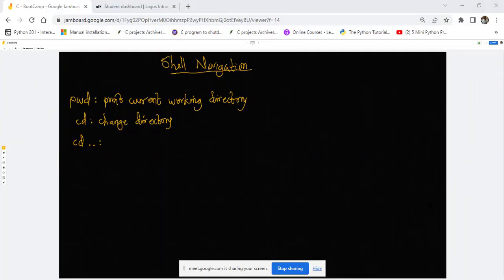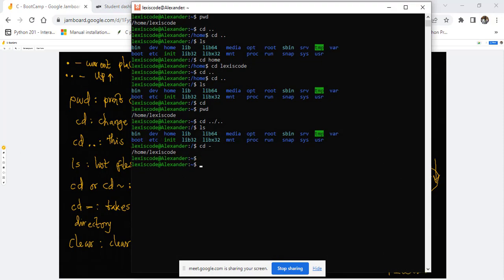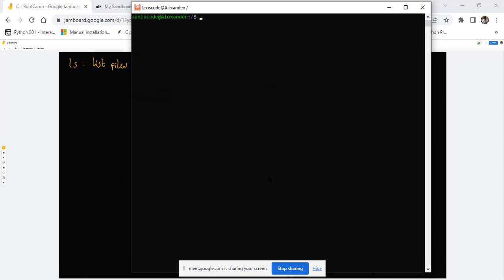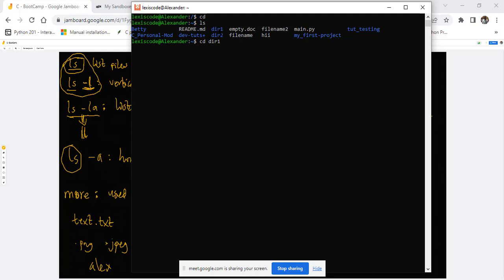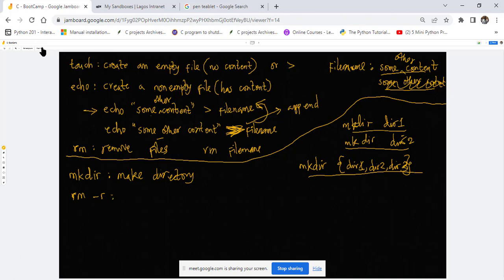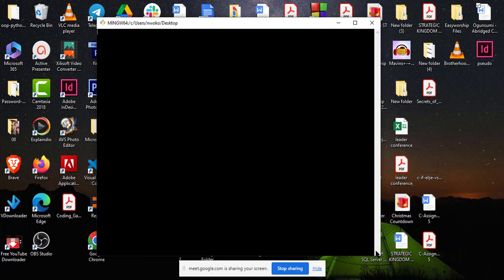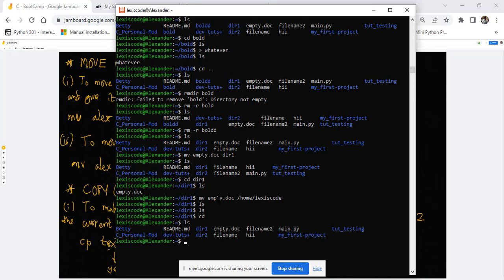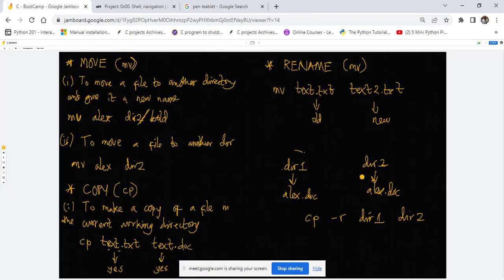Tutorial 2 - Emacs and Vi